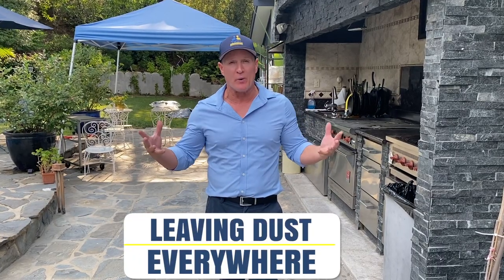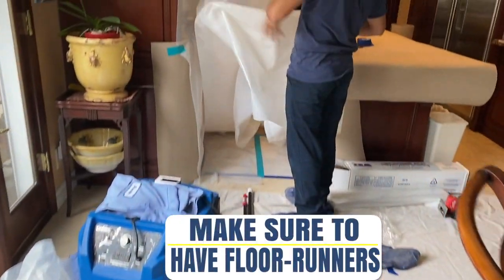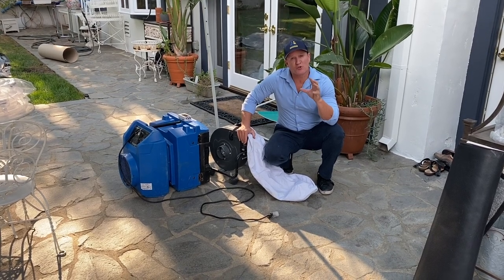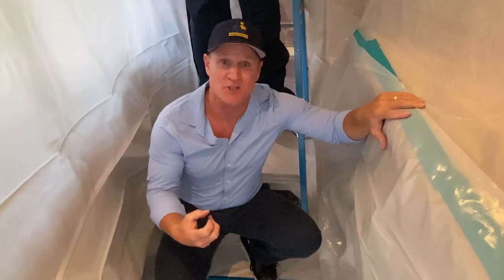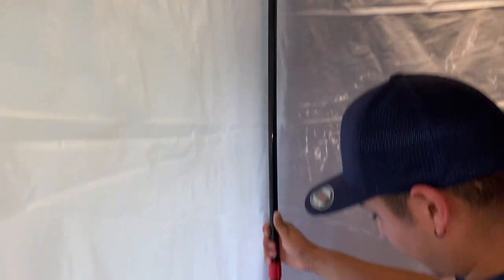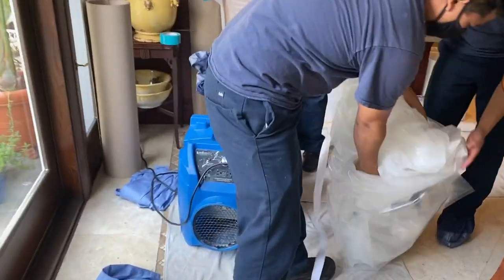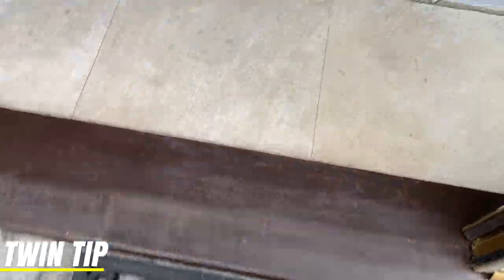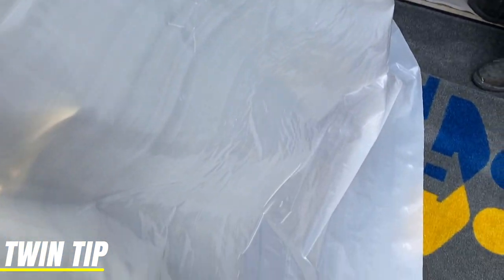How to Keep Dust UNDER CONTROL During Repairs and Renovations - Twin Plumbing